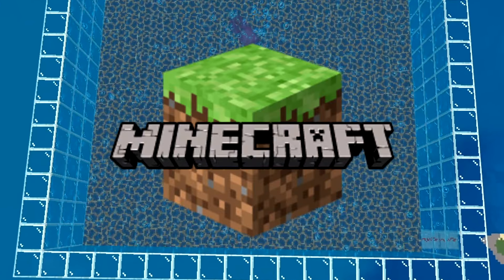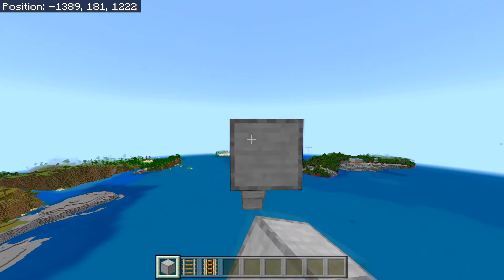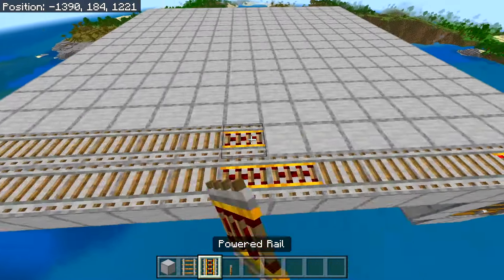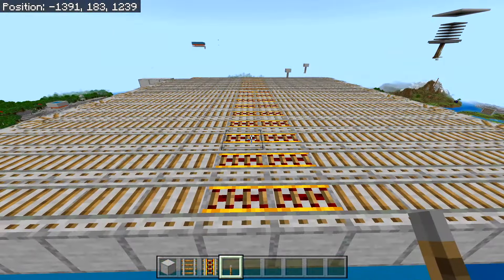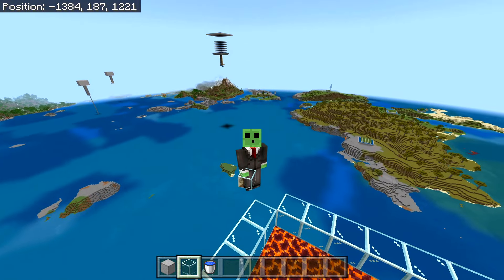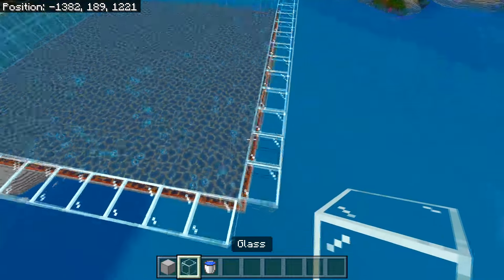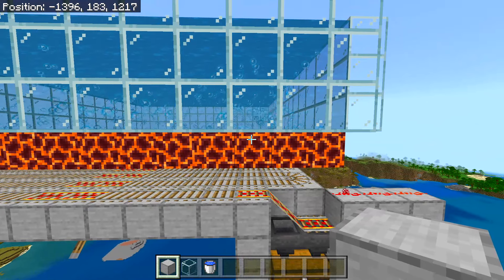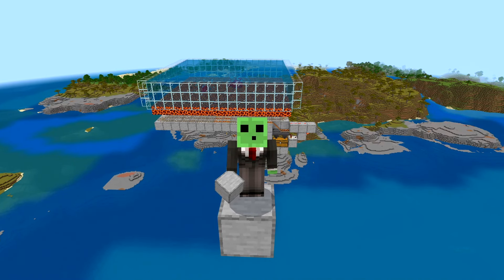BEST & EASY Squid Farm Minecraft bedrock 1.21 (bedrock/mcpe/ps4/xbox)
In this video, I'll show you how to build the BEST and EASY Squid farm for Minecraft Bedrock 1.21. This efficient bee farm design guarantees that you will be able to get all the ink you will ever need! It's straightforward and easy to construct and will greatly benefit your Minecraft world.
This tutorial was recorded on Minecraft Bedrock 1.21. And it does NOT work on Java.